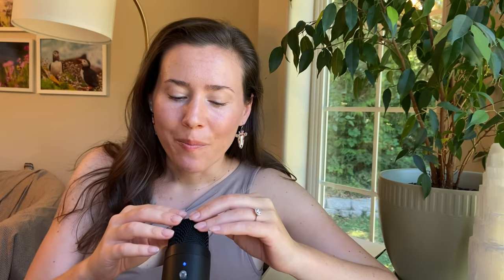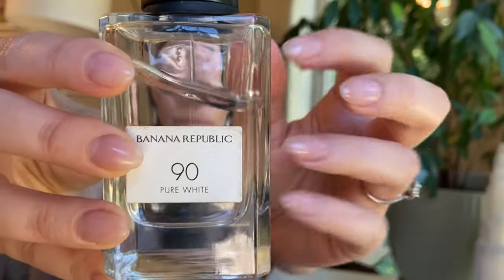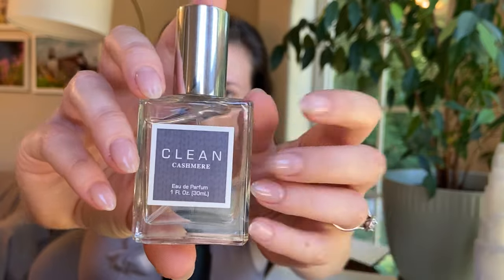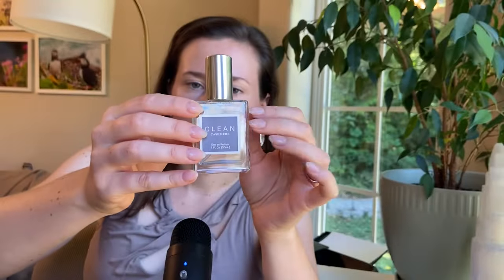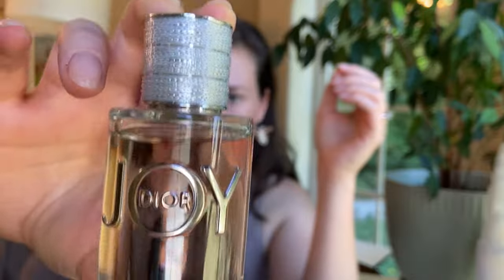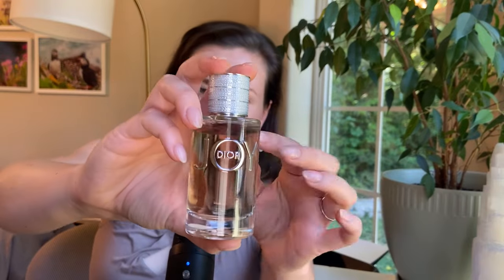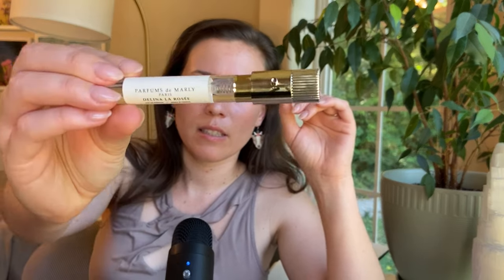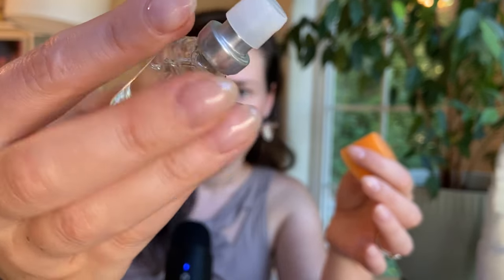ASMR - My Entire Perfume Collection Pt. 2 - Glass Tapping & Soft Spoken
Fragrances Mentioned:
Banana Republic 90 Pure White
Chanel 1957
Lake & Skye 11 11
Maison Rematch Ambre Blanc
Clean Warm Cashmere
Clean Cashmere
Sarah Jessica Parker Lovely
Issey Miyake A Drop d’Issey
Issey Miyake A Drop d’Issey EDP Fraiche
Badgley Mischka Poppy
Gucci Bamboo EDP
Jessica Simpson Fancy Love
Balenciaga Paris
Jo Malone Nectarine & Honey Blossom
Lavanila Pure Vanilla
Cartier La Pantere Legere
Dior Joy
Abercrombie First Instinct Sheer
Calvin Klein Eternity Moment
Burberry Body Tender
Givenchy Very Irresistible EDT
Chloe EDT 2015
Chanel Chance eau Tendre EDP
Parfums de Marley Delina La Rosee
Bond no. 9 Nolita
Moschino Glamour
Jo Malone English Pear & Freesia
Oscar de la Renta Bella Blanca
Dolce & Gabbana Q
Banana Republic Modern Woman
Anna Sui Lucky Wish